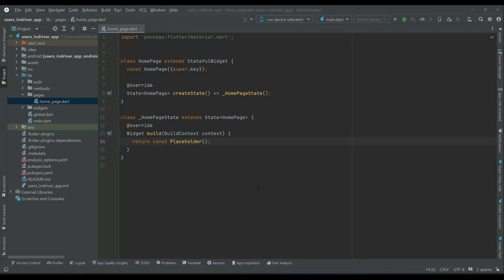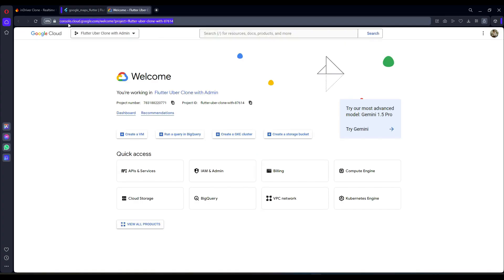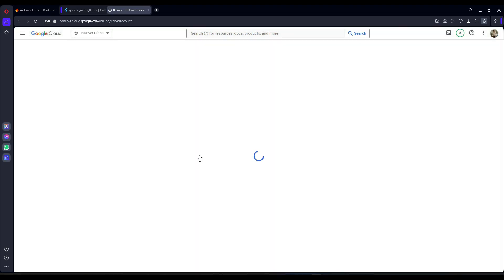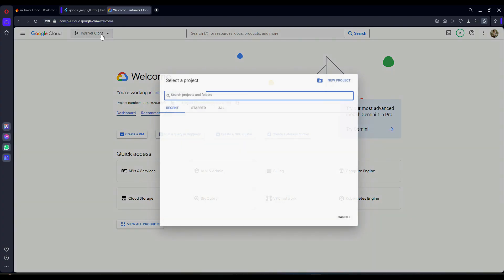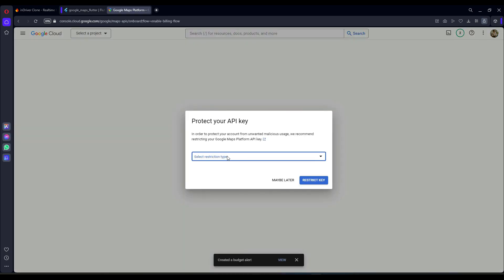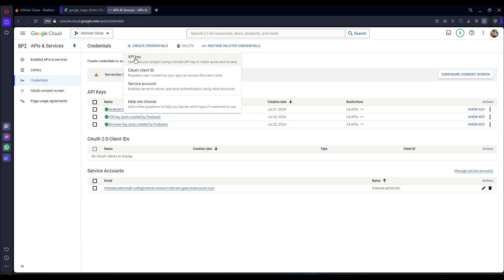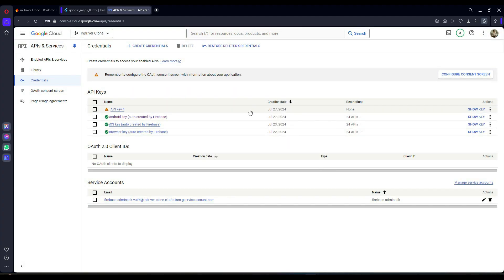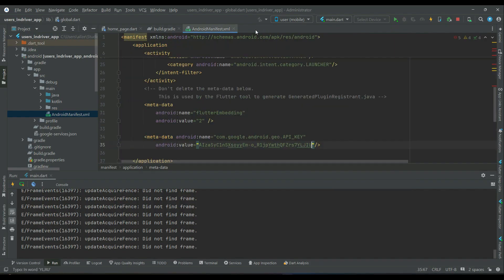Add Google Map in Flutter App | iOS + Android | Google Maps API Key | Taxi Carpool App Uber Clone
This is new uber and indriver clone app series tutorial# 06. In this course you will learn how to build fully functional rider sharing and car pooling app like uber and indriver. You will learn how to implement stripe payment gateway integration in flutter app and how to add localization in flutter and internationalization in flutter for multi language translation of flutter app.